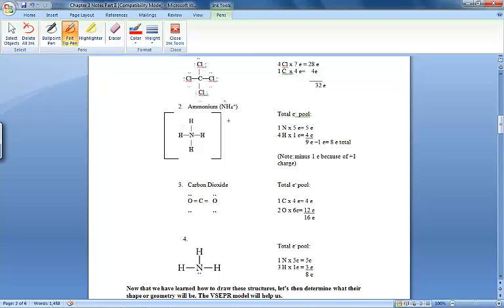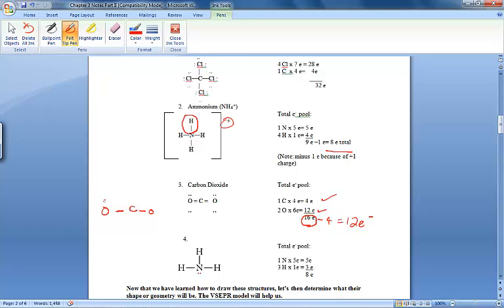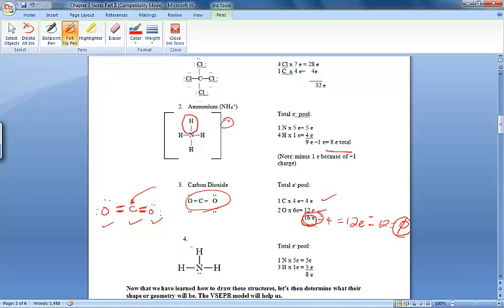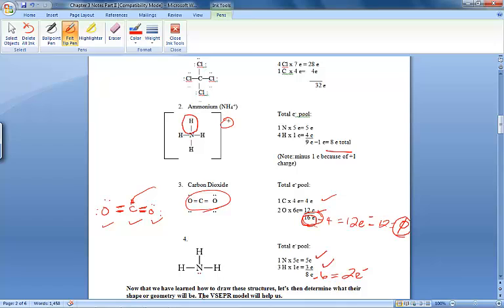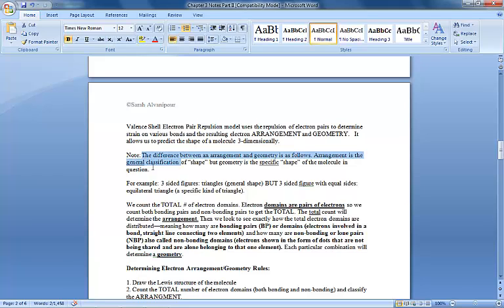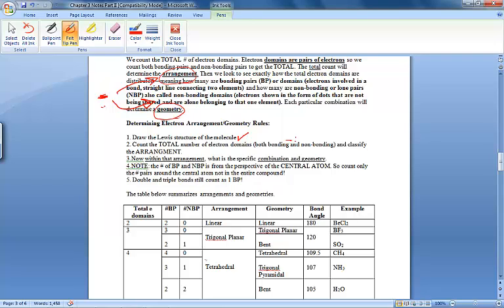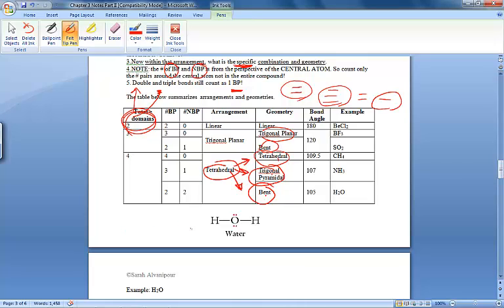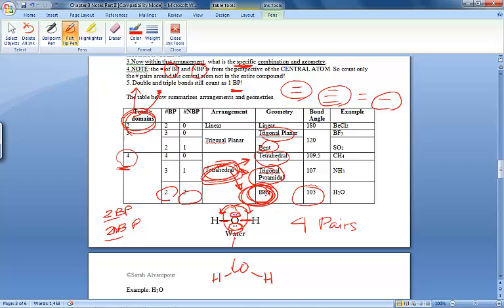Determining Molecular Geometry